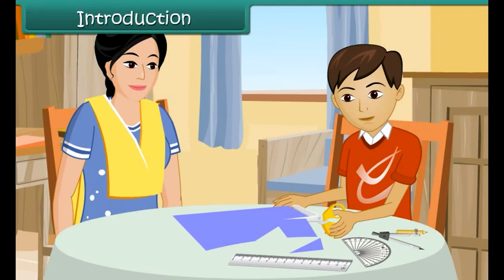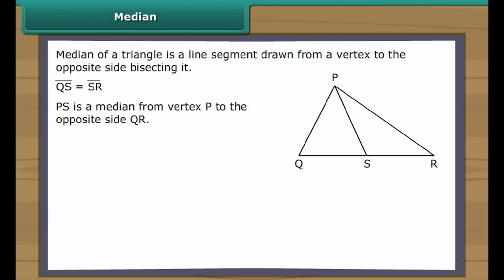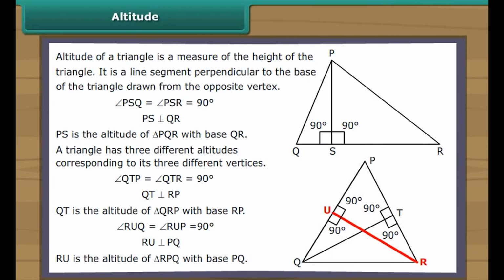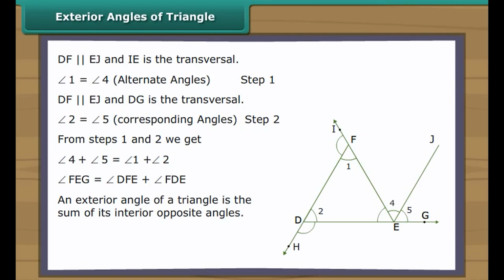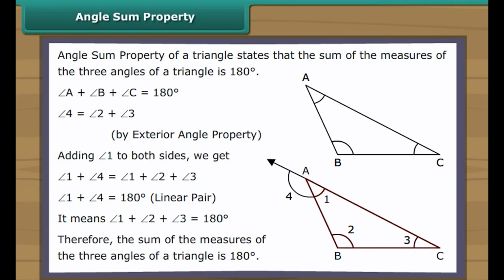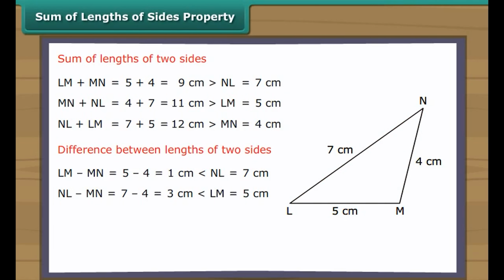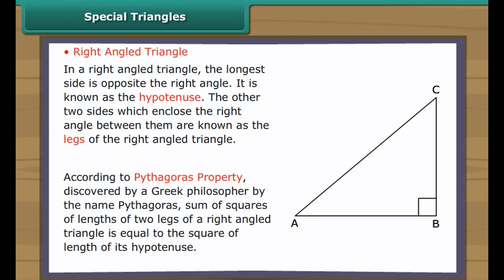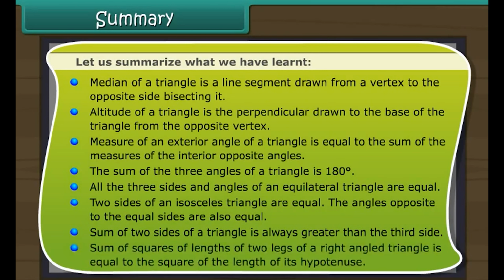Class 7. Mathematics 6. The Triangle and its Properties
1. Introduction to Triangles
A triangle is a three-sided polygon with three angles.
The sum of the angles of a triangle is always 180°.
2. Types of Triangles
Based on sides:
Scalene Triangle: No sides are equal.
Isosceles Triangle: Two sides are equal.
Equilateral Triangle: All three sides are equal.
Based on angles:
Acute Triangle: All angles are less than 90°.
Right Triangle: One angle is exactly 90°.
Obtuse Triangle: One angle is greater than 90°.
3. Properties of Triangles
Angle Sum Property: The sum of the three interior angles of a triangle is always 180°.
Exterior Angle Property: An exterior angle of a triangle is equal to the sum of the two opposite interior angles.
Triangle Inequality Property: The sum of the lengths of any two sides of a triangle is always greater than the length of the third side.
4. Medians of a Triangle
A median is a line segment drawn from a vertex to the midpoint of the opposite side.
Every triangle has three medians, and they meet at a point called the centroid.
5. Altitudes of a Triangle
An altitude is a perpendicular line segment drawn from a vertex to the opposite side (or its extension).
Every triangle has three altitudes, and they meet at a point called the orthocenter.
6. Perpendicular Bisectors and Circumcenter
A perpendicular bisector is a line that divides a side into two equal parts at 90°.
The point where all three perpendicular bisectors meet is the circumcenter, which is equidistant from all vertices of the triangle.
7. Angle Bisectors and Incenter
An angle bisector divides an angle into two equal parts.
The point where all three angle bisectors meet is the incenter, which is equidistant from all sides of the triangle.
8. Types of Right Triangles
Pythagoras Theorem: In a right triangle, the square of the hypotenuse is equal to the sum of the squares of the other two sides.
9. Practical Applications
Triangles are used in construction, navigation, art, and engineering.
Properties like Pythagoras theorem help solve real-world problems involving distances and angles.